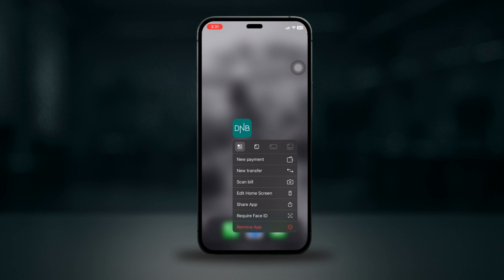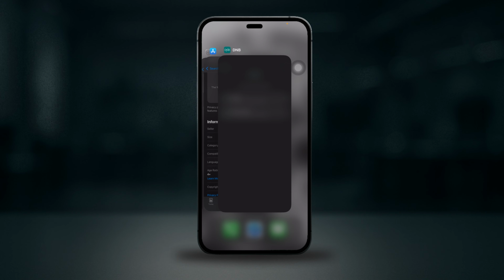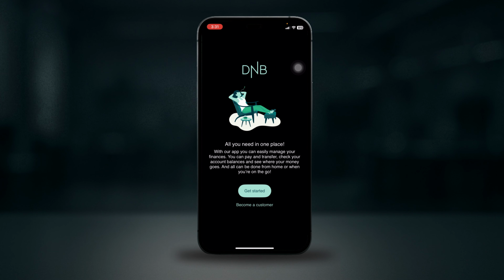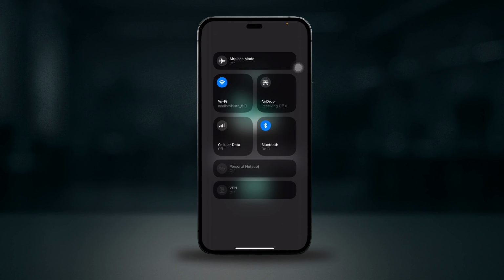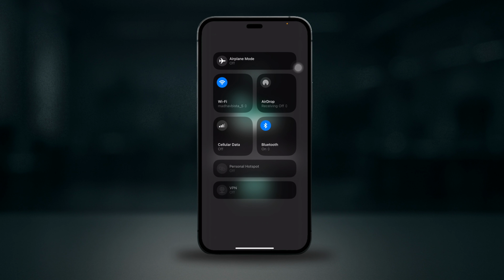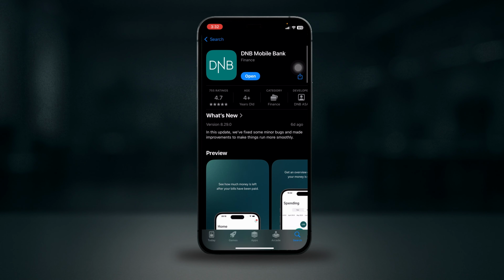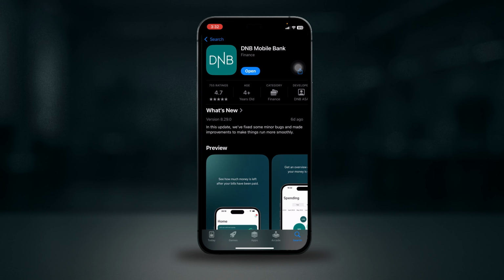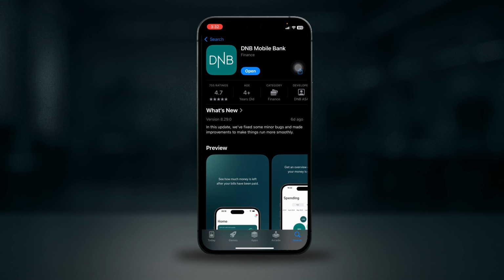How to Fix DNB Transaction Not Showing | DNB Mobile Banking Issue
Are your DNB transactions not showing in the DNB Mobile Banking app on Android or iPhone? This tutorial explains why recent transactions may not appear and provides step-by-step solutions to fix the issue. Missing transactions can prevent you from tracking payments, transfers, or account activity properly.

This issue may occur due to network delays, app glitches, outdated app versions, or temporary server problems. Following this guide will help you refresh your account data and restore accurate transaction history.

What you’ll learn:

Common reasons why DNB transactions are not showing

Refreshing the app or logging out and back in

Checking your internet connection and network settings

Updating or reinstalling the DNB Mobile Banking app

Contacting DNB support if the problem persists

Follow this guide to fix missing transactions in the DNB app and ensure accurate account tracking.